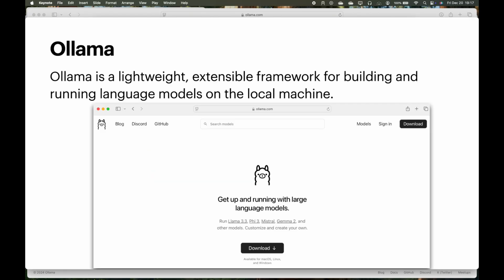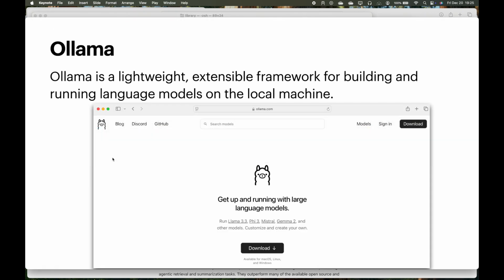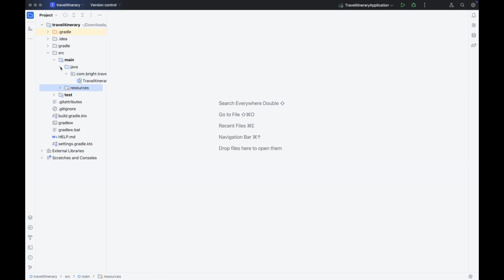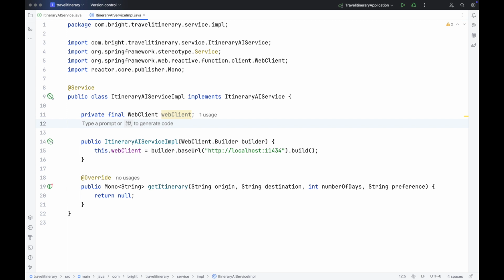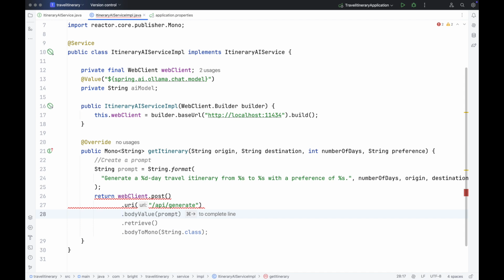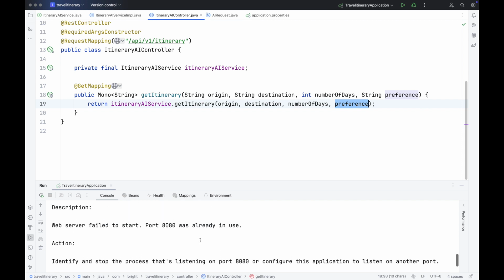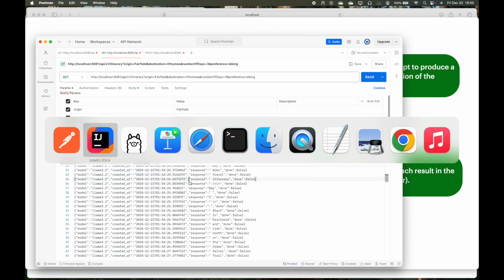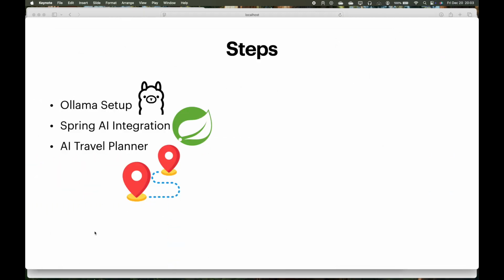Ollama with Spring AI: AI-Powered Travel Itinerary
Discover how to integrate Ollama with Spring AI to create an AI-powered travel itinerary generator. This video walks you through the setup, implementation, and deployment of a travel itinerary application, leveraging the power of Llama3.2. Learn to streamline your development process with WebClient, Spring Boot, and AI APIs. Perfect for developers looking to explore practical AI integration in Java applications!